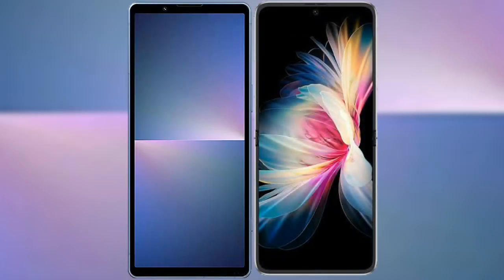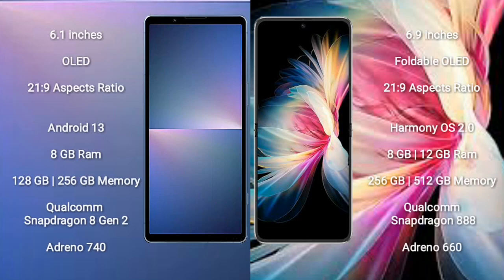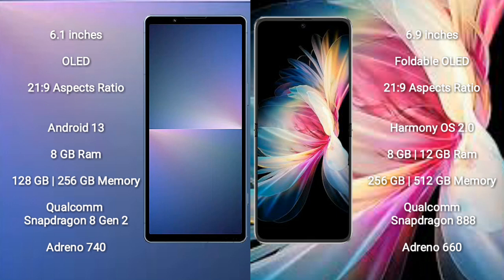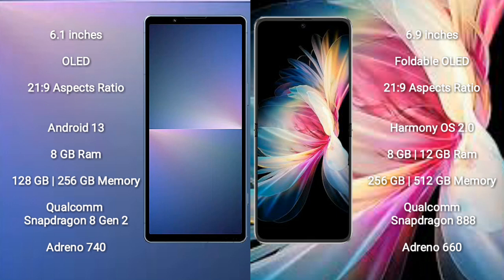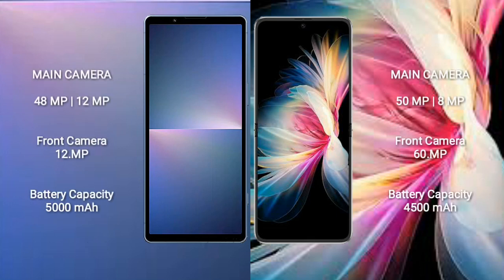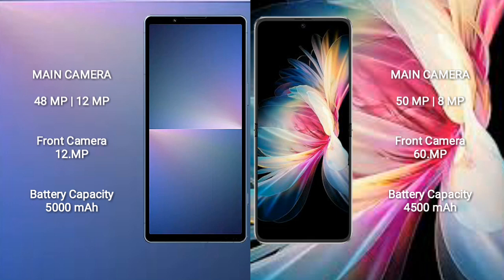Sony Xperia 5 V vs Huawei P50 Pocket Review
sony xperia 5 v vs huawei p50 pocket
xperia 5 v vs p50 pocket